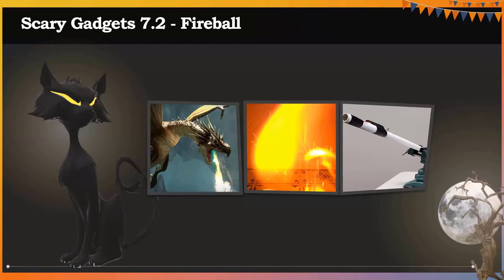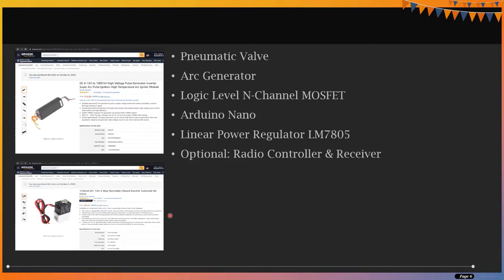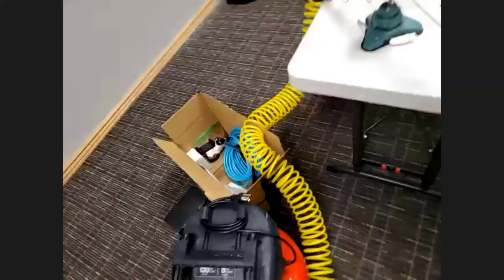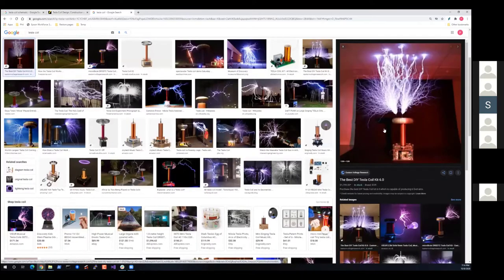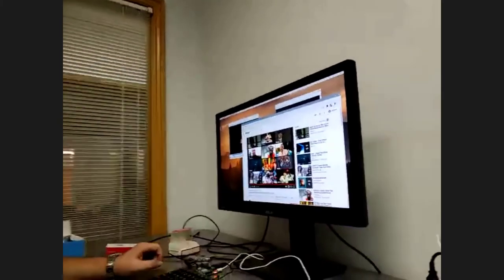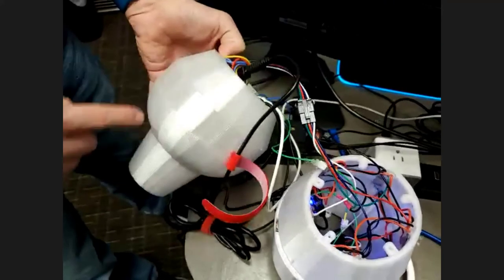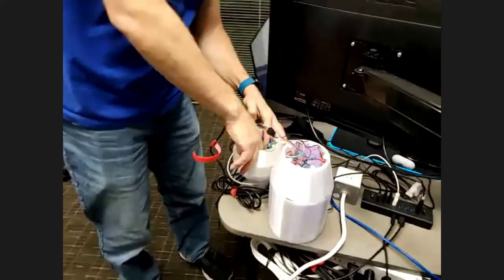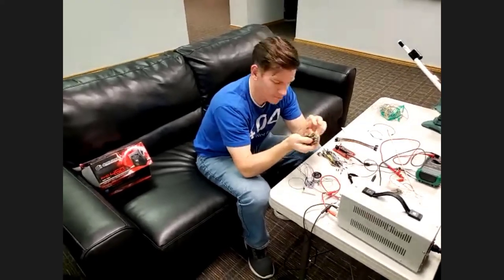Scary Gadgets 7-2 - Oct 2020: Fire breathing dragon, Tesla coil and wearable arm cannon.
The second Scary Gadgets meeting for the year!  We built a fire-breathing dragon Halloween prop, an audio-modulated Tesla coil desktop speaker and an audio-visual-structural upgrade to the wearable arm cannon costume.  We show you how each was done and you'll definitely learn something.